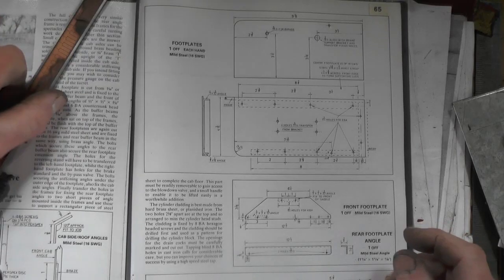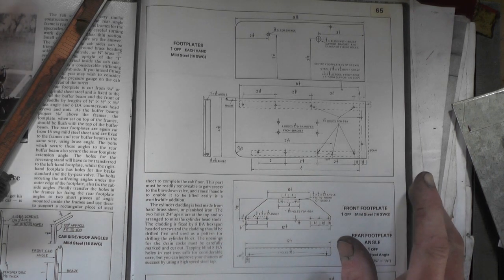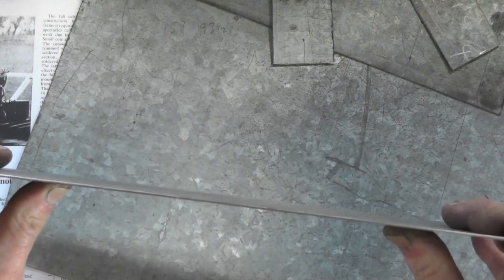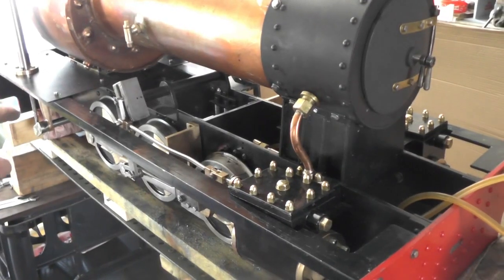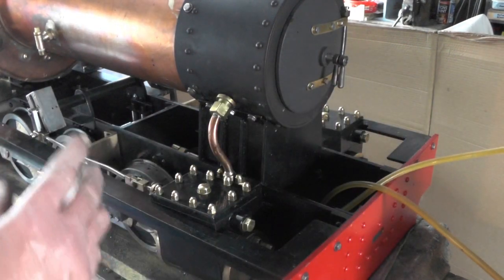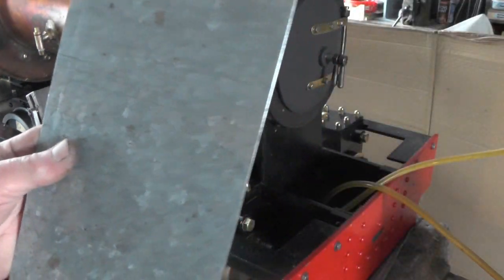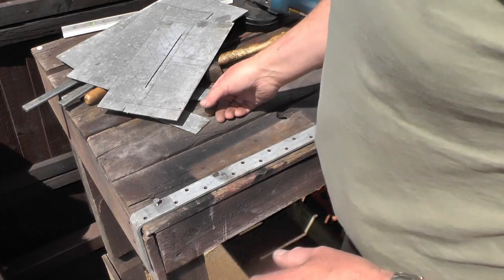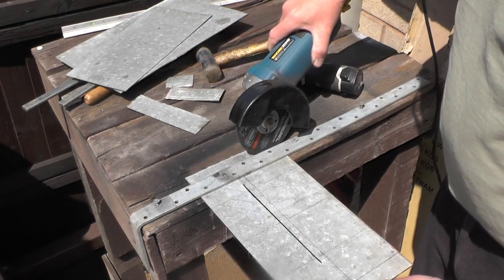Make a Beginners Miniature Steam Locomotive Series (Modified Footplates ) "mr factotum"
Making Modified Footplates - Continuation of my step by step Beginners Miniature Steam Locomotive build from scratch.
A metre maid version of a sweet pea.
Here showing Making anf Fitting Modified Footplates